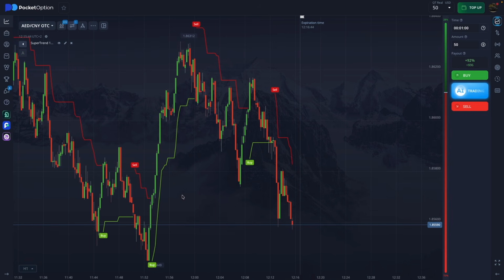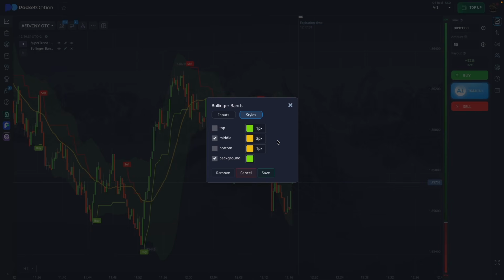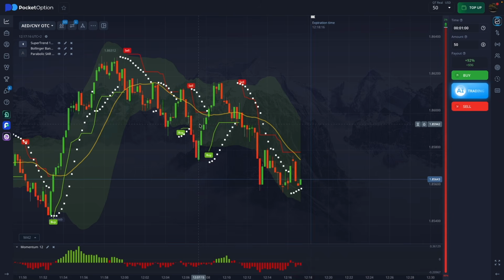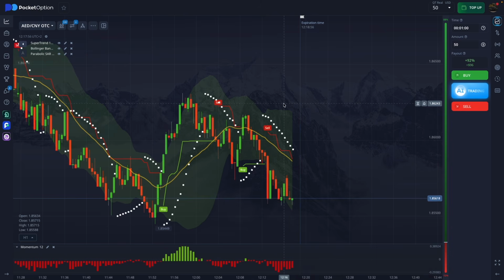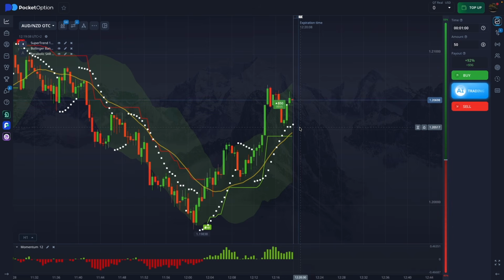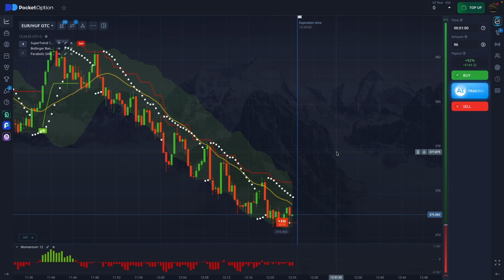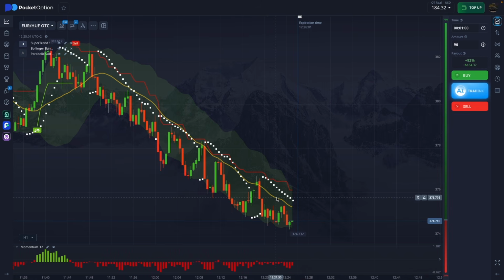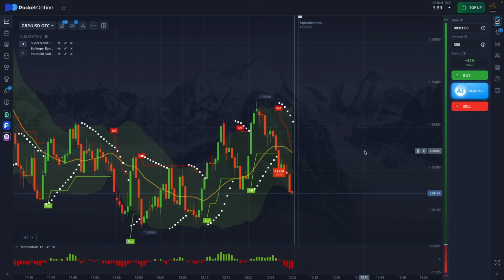🔥 INSANE! How I Turned $50 into $1,290 Using Pocket Option Indicator Strategy